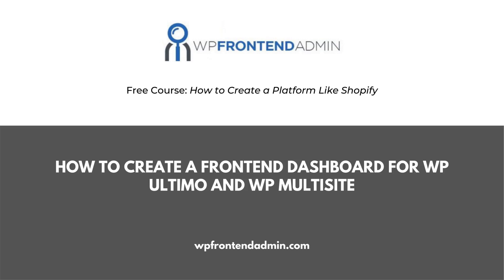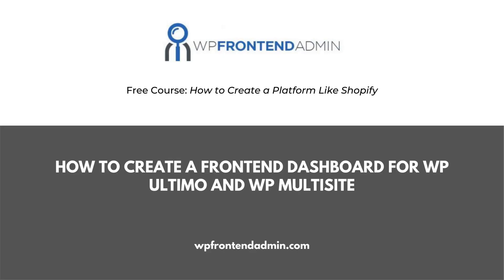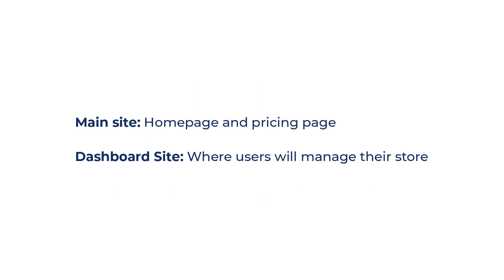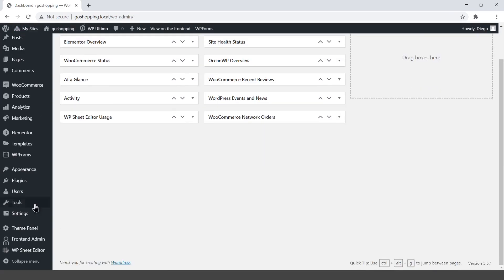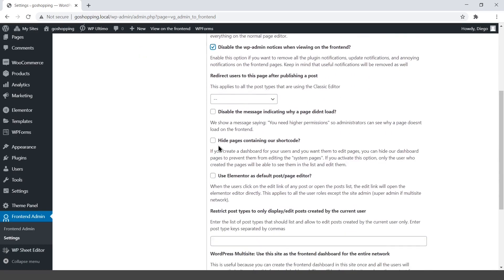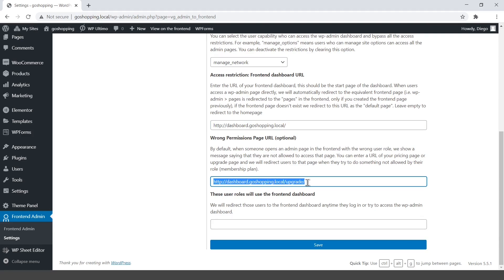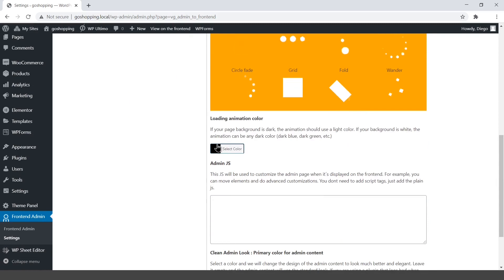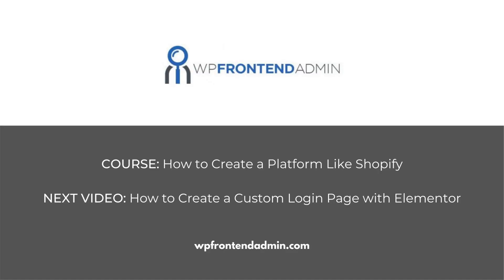5- How to Create a Frontend Dashboard for WP Ultimo and WP Multisite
This video is part of the free course: "How to Create a Platform Like Shopify Using WordPress and WooCommerce."

1- Intro: 00:00
2- How to Create a Frontend Dashboard for WP ultimo and WP Multisite: 00:24

A platform for online stores needs it's own dashboard, so users manage their online stores from it. As we're creating a platform like Shopify using WordPress and WooCommerce, we need to create a global dashboard for our future users, but we'll do it quickly using the WP Frontend Admin plugin.

In this video, we'll use the WP Frontend Admin plugin to create a frontend dashboard for WPUltimo and WPMultisite. All users of your multisite network who buy your WP Ultimo membership plans will be able to manage their sites with a simplified, completely customized dashboard.

Background Music